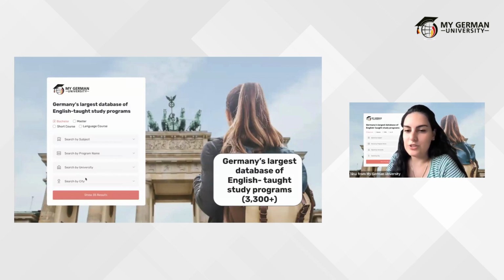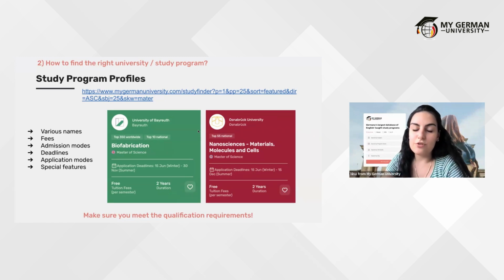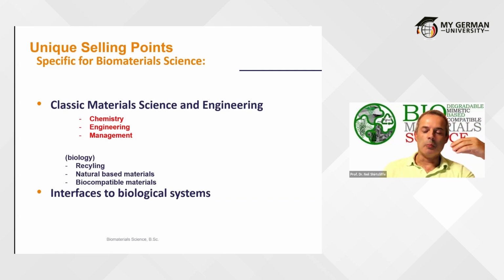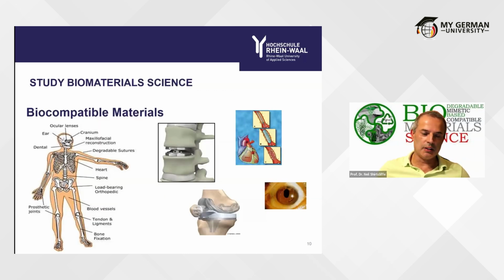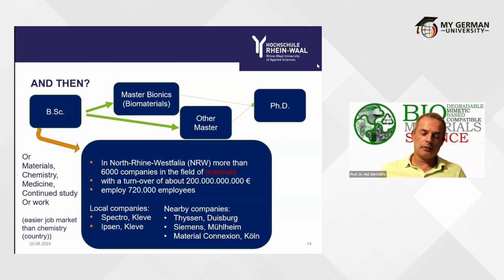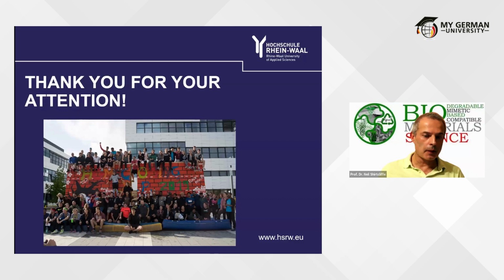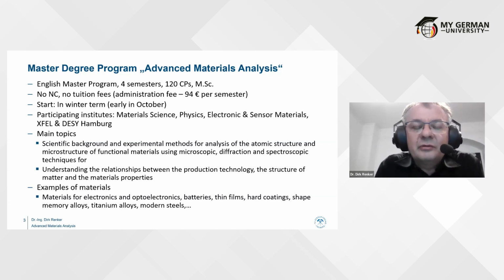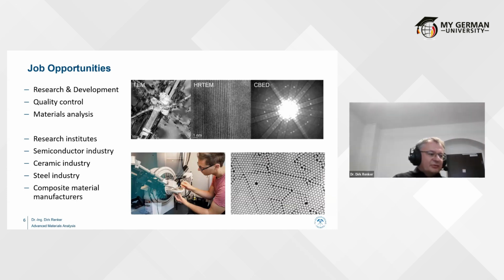Study Bioengineering & Materials Science in Germany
🌟 Welcome to the Webinar Recording: "Study Bioengineering & Materials Science in Germany!"🌟

📺 Watch Now: Dive into our comprehensive webinar recording, "Study Bioengineering & Materials Science in Germany," and kickstart your journey to academic excellence. Germany, renowned for its top-tier universities and diverse academic programs, offers exceptional opportunities in Bioengineering & Materials Science. 🇩🇪📘

What You'll Discover:

📘 Program Structure Simplified: Understand the structure of Bioengineering & Materials Science programs in Germany, including admissions processes, curriculum details, and academic expectations.

🏫🌐 Explore Diverse Programs: Discover a wide array of Bioengineering & Materials Science programs across Germany to find your perfect academic match.

🎓🌟🔝 Career Opportunities: Gain insights into the job market and career prospects after graduation, with inspiring potential career paths in the field.

🗨️🎤 Expert Q&A Session: Access valuable insights from a live Q&A session with university program representatives, answering your burning questions directly.

✈️🎓 Start Your Academic Journey: Whether you're a prospective student or exploring educational options, this recording is your gateway to starting your Bioengineering & Materials Science adventure in Germany.